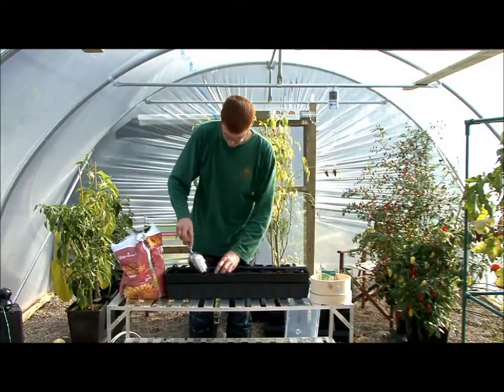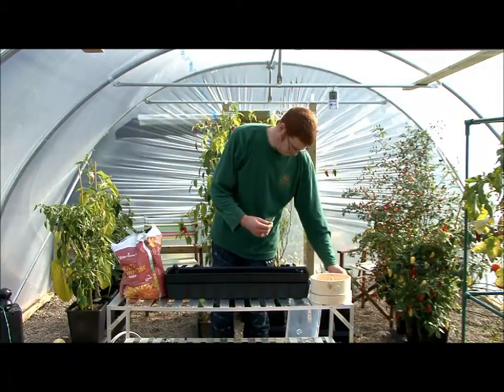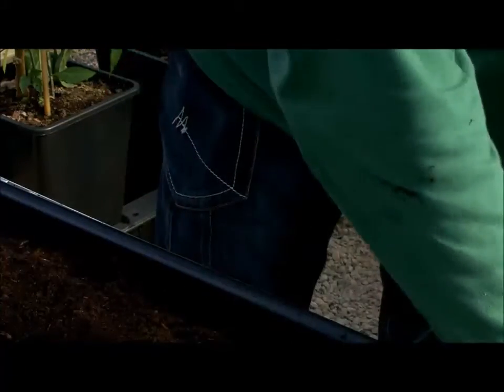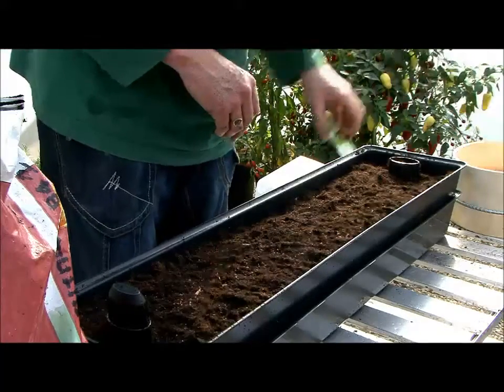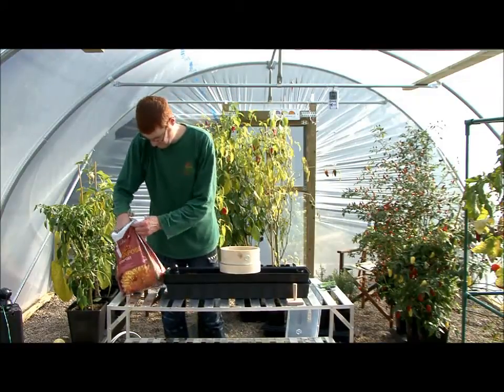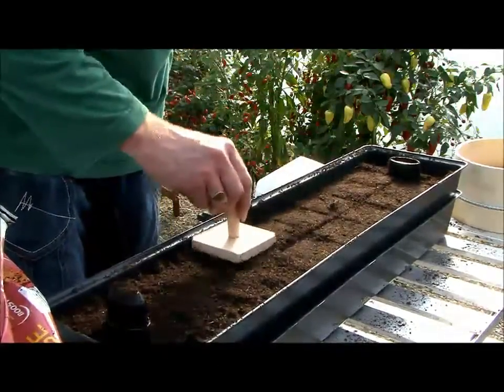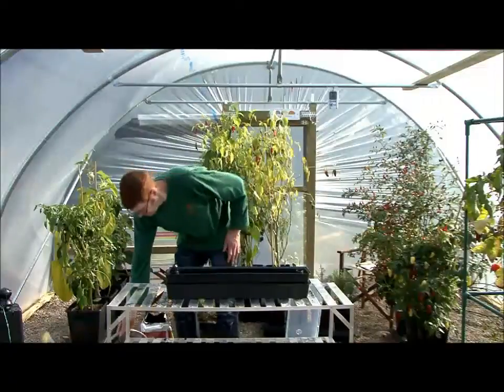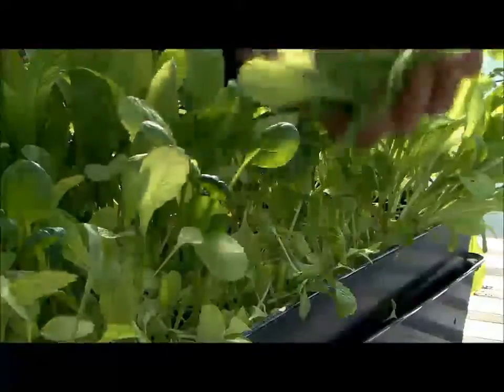Growing Salad Leaves from seed to Harvest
Grow tasty salad all year round using a Saladgrow salad planter. Watch our Gardening Angel Paul planting and caring for salad seeds in our polytunnel.